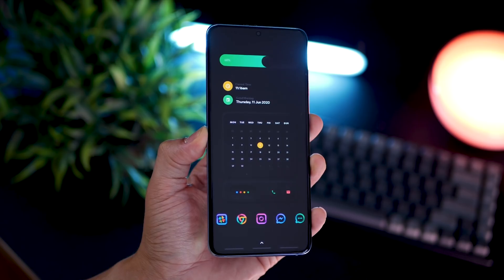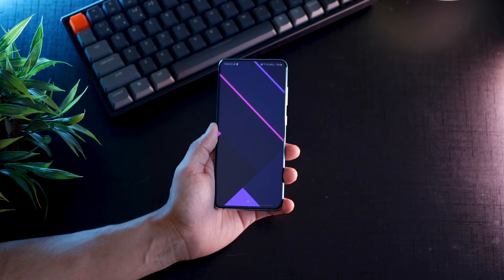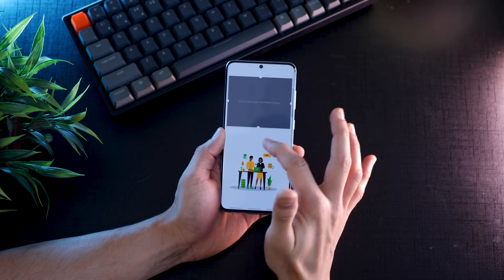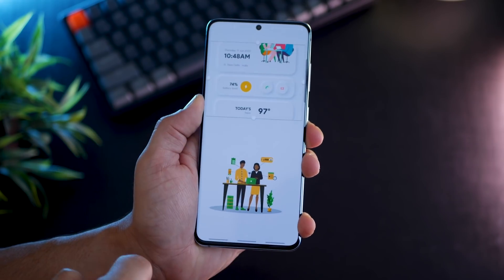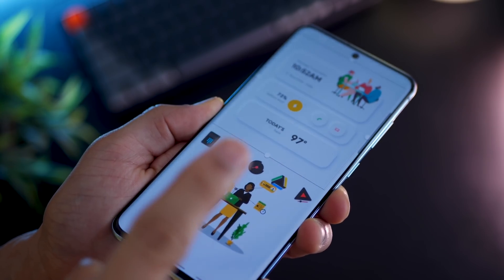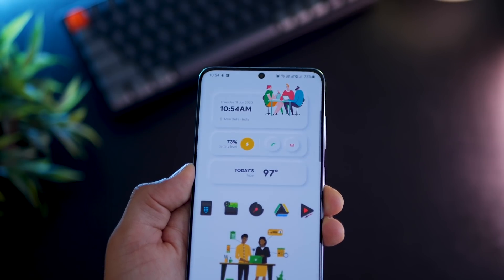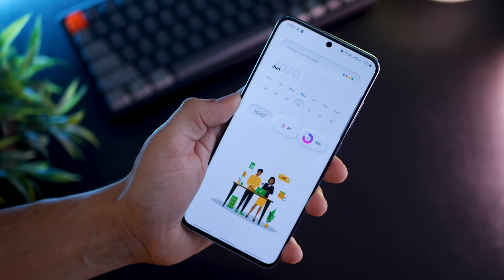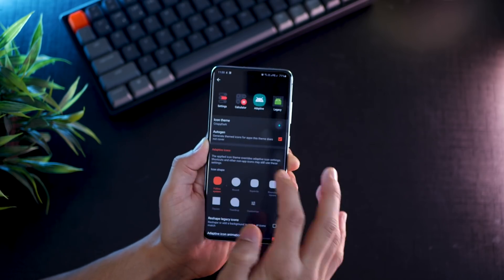Dope Android Homescreen Look - Full Tutorial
One of my favourite Homescreen Setups on the GalaxyS20. You can apply this homescreen on any Android phone if you've got the following apps